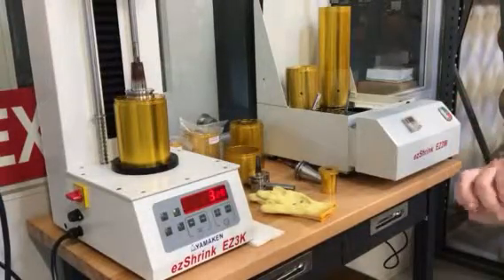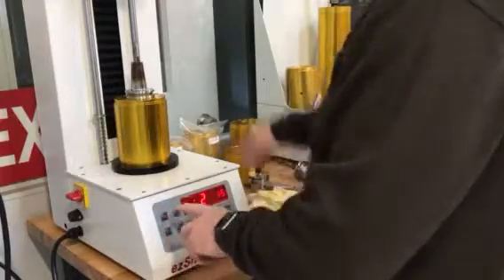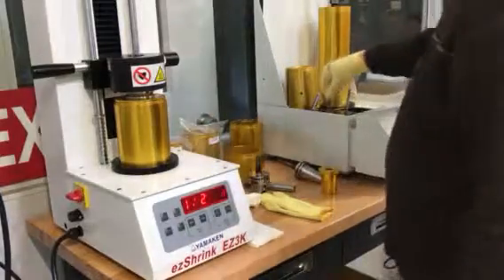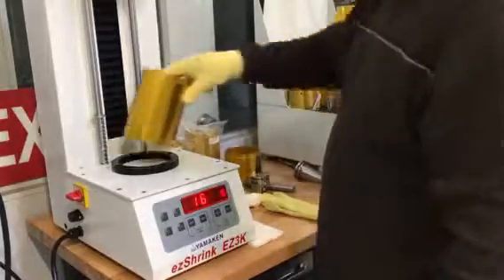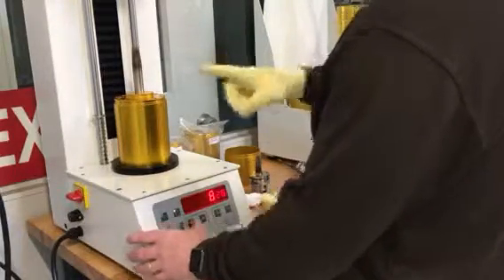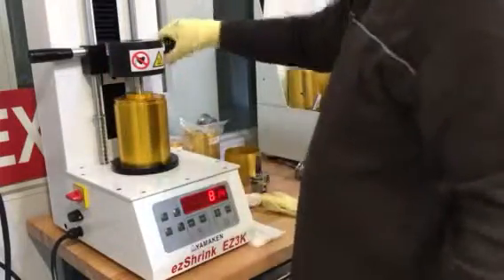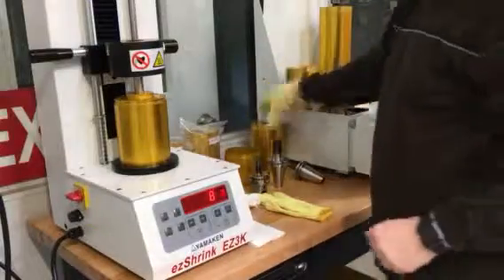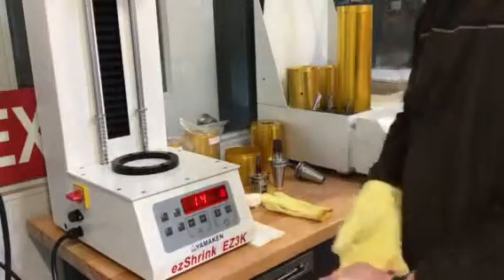Demo of EZ Shrink Machine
Usage of EZ Shrink Machine and Cooling Station